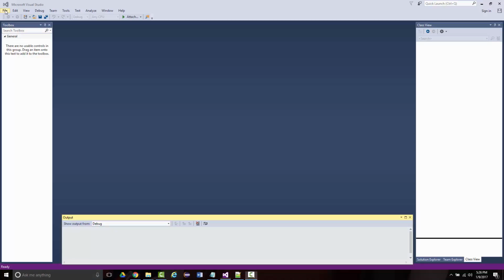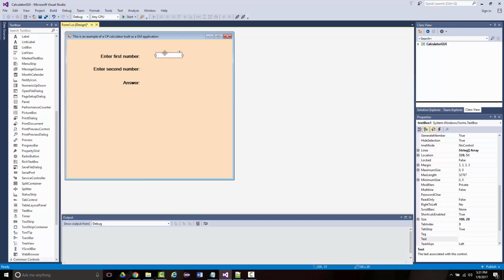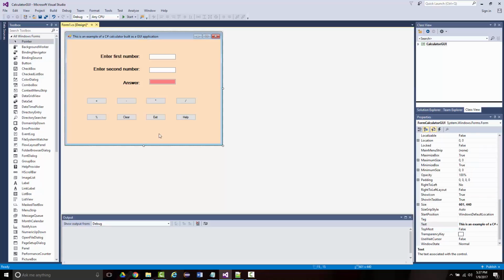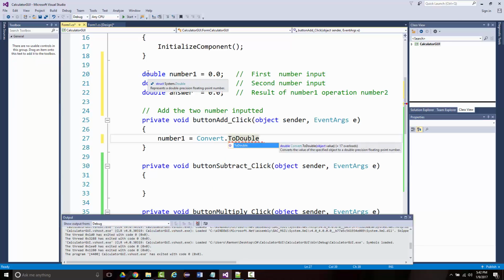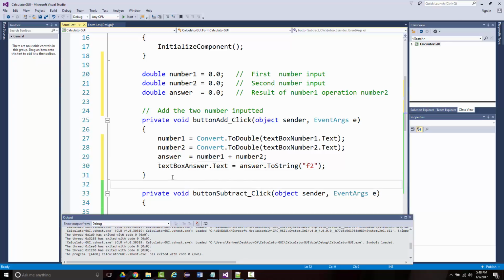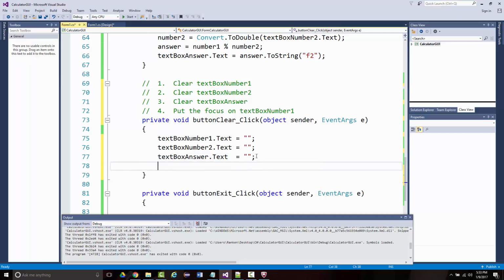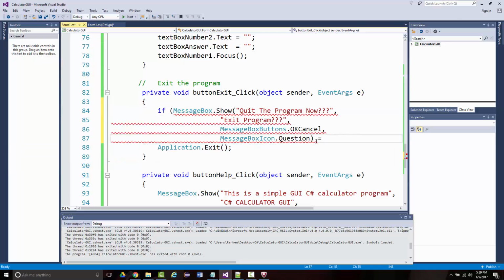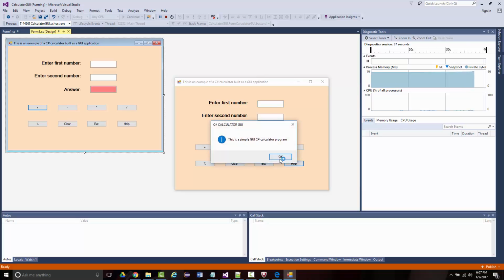AWD1100 - Calculator - GUI